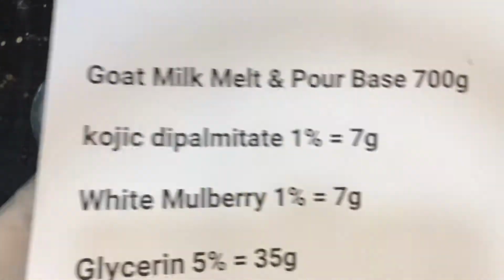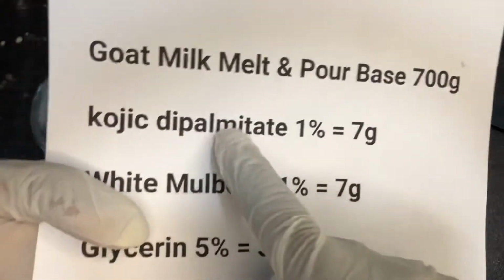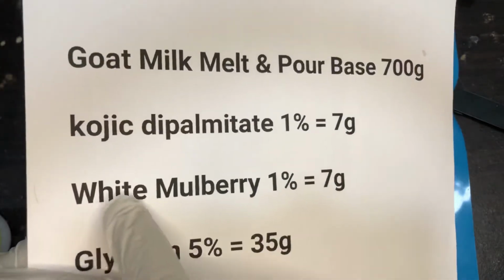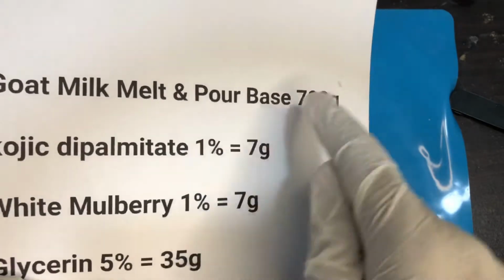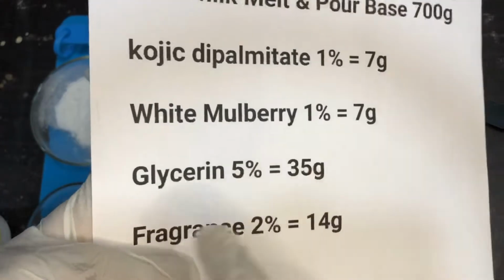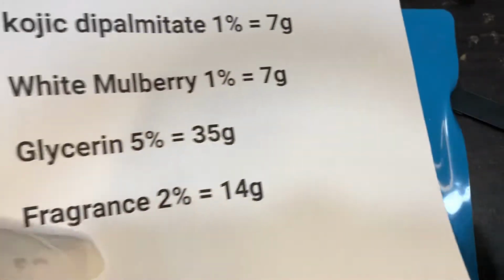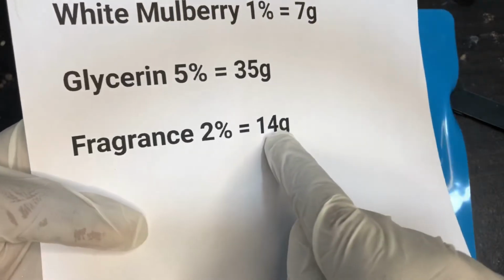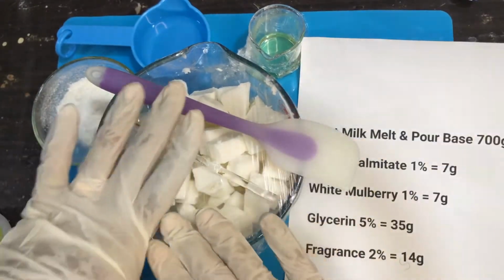How To Make Extra Whitening Soap At Home With Melt and Pour Goat Milk/ No Lye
Better way to dissolve your Kojic Dipalmitate

How to make an extra whitening soap at home with already made soap.

🛑Make Money out of Soap Making 🛑
Learn Melt & Pour Soap Making From Scratch at Your own Time